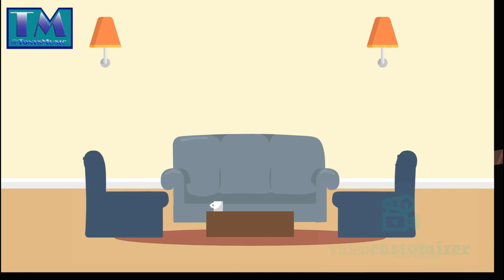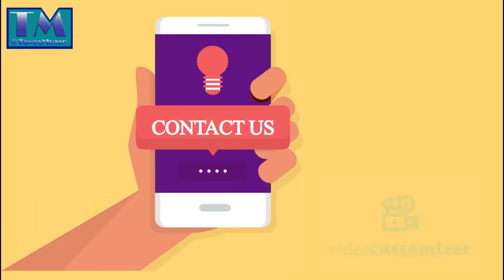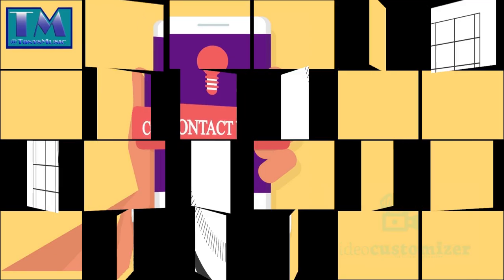The Deluxe Furniture Shop Template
This is an Animation Studio template for a furniture shop